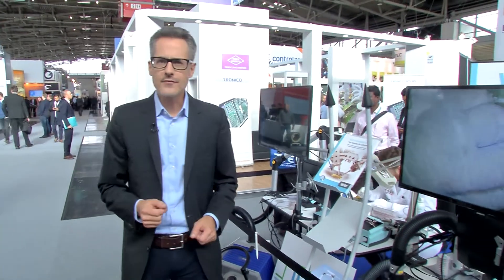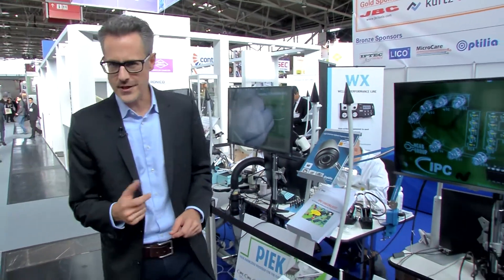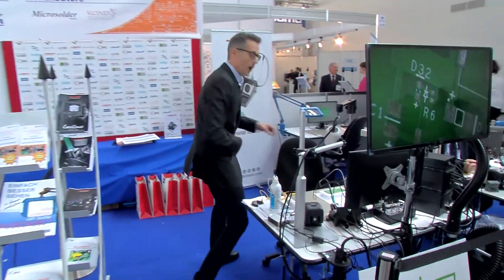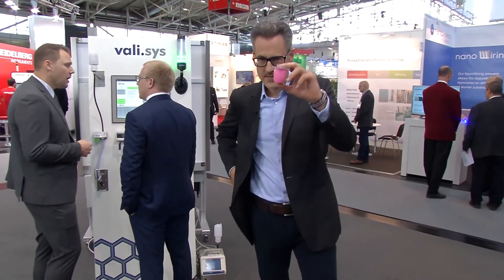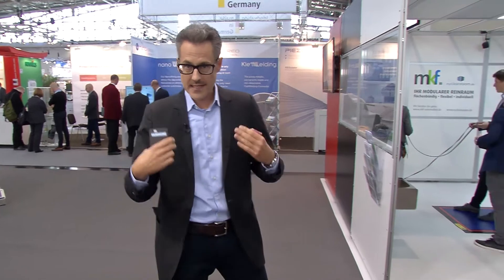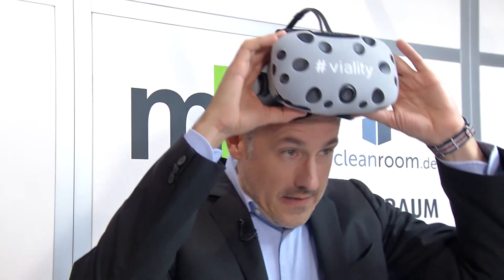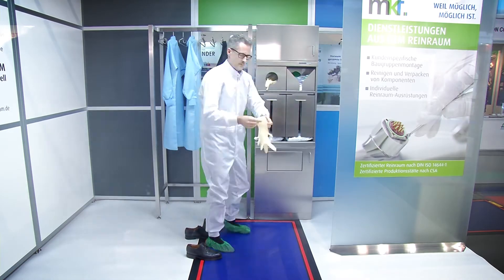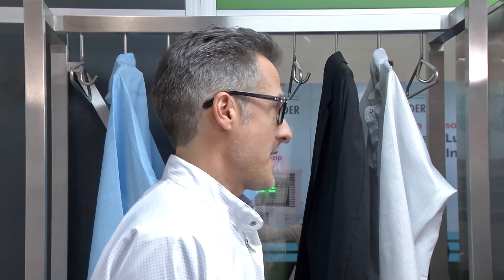productronica 2017 - Miniaturization goes Action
Welcome to productronica 2017, the world's leading trade fair for electronics manufacturing and development. I'm taking a look around for you – I´ll roll up my sleeves and take you along with me!

"It's a fixed item at productronica: The "Hand Soldering Competition". It's totally international, of course. IPC is the organizer of the European regional competition. And on Friday, the Hand Soldering World Championship is going to be held here. Well, since I'm here, I certainly plan to do some soldering myself too!"

Florian Schwarz:
"So it's not that easy to become European Champion. Mr. Wallin, from IPC, do people still solder by hand at all?

Lars-Olof Wallin:
"Yes, yes, frequently. And the reason is that the machine can make a mistake. It can't repair itself or improve itself either."

Florian Schwarz:
"On Friday, the World Championship will be held here. Components are getting smaller all the time. What's the biggest challenge during hand soldering?"

Lars-Olof Wallin:
"Well, it's miniaturization - the tiny components. We have the smallest components – 02, 01. That's so small that you can't see it."

Florian Schwarz:
"So, humans are still needed!  Mr. Wallin, thank you very much. I certainly won't be taking part in the World Championship – but I'll keep on practicing anyhow."

Lars-Olof Wallin:
"We also have courses for beginners."

Florian Schwarz:
"Aha, very good."

Florian Schwarz:
"What do yoghurts and mobile phones have to do with a clean room? Quite a lot actually. Many industries are interested in production inside clean rooms. And what's the correct way to behave if you're inside in a clean room? What's the proper way to get dressed, and the right way to wash your hands? We'll see all the answers now - in a Virtual Reality training course!"

Florian Schwarz:
"Now the bonnet!"

Florian Schwarz:
"Out of the virtual world, and into real clothes!"

Florian Schwarz:
"With me now is Mr. Thamm from 'mycleanroom.de'. Mr. Thamm, a virtual reality training course in the clean room. Why?"

Markus Thamm:
In the semiconductor industry, components are getting smaller all the time. Due to miniaturization, not only particles but also molecular contamination are posing an increasing threat to device performance. More and more clean rooms are being built around the world. And employees from a whole host of countries will be working in these and won't necessarily be communicating in German and English. Until now, these people have been trained in a real environment inside a clean room or an airlock. And with this virtual reality module, we're trying to get the people out of the airlock and into a neutral environment.

Florian Schwarz:
"And the whole thing is great fun as well! Thanks very much, Mr. Thamm."

OUTRO Florian Schwarz:
"OK. That's it for today from productronica. See you again soon!"